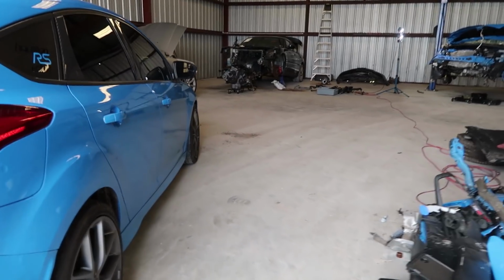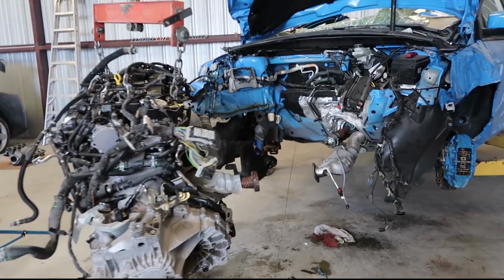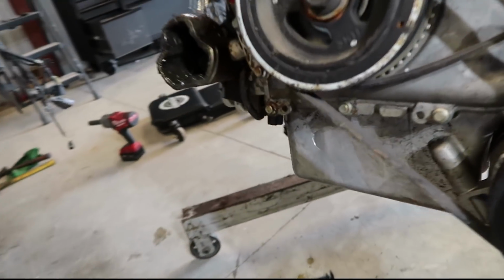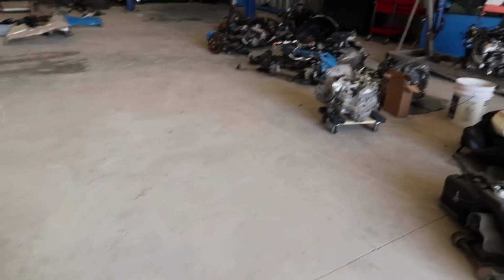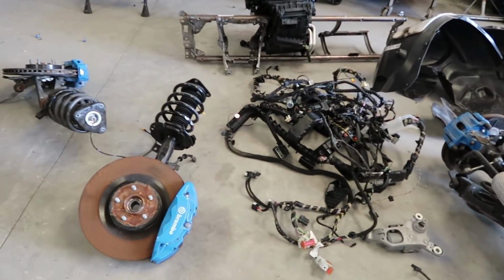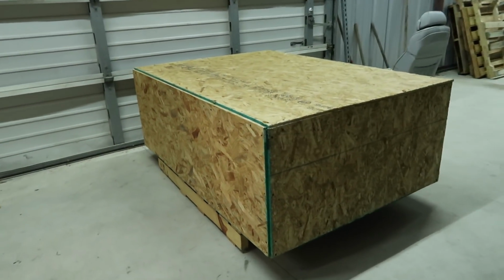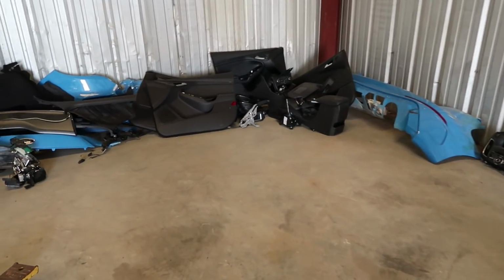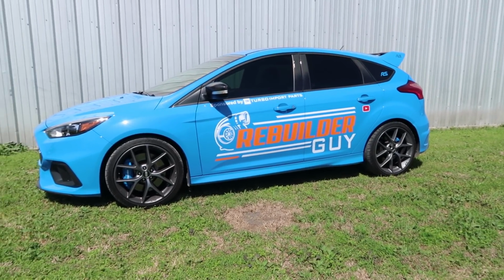Pulling parts from the Wrecked Ford Focus RS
Today I pull parts for a customer.

This video was made  possible by Turbo Import Parts. They sell used oem parts for turbo charged or imported cars!